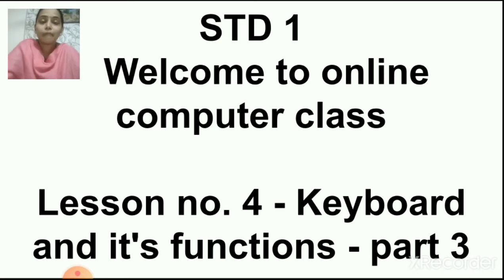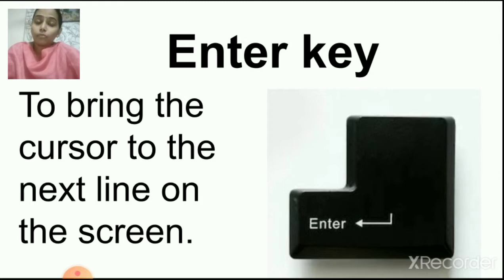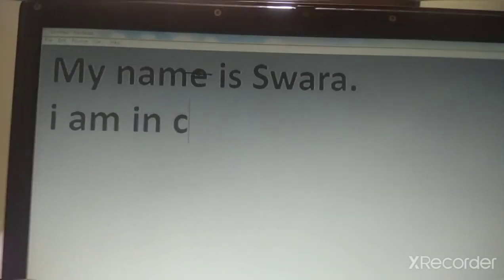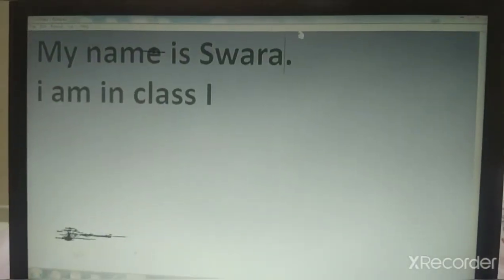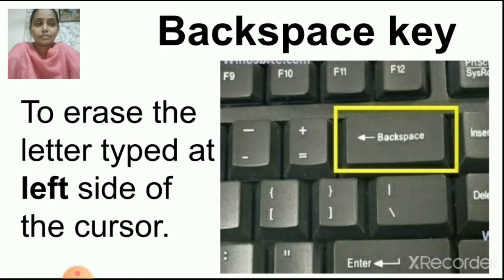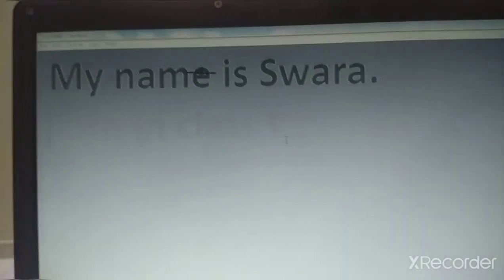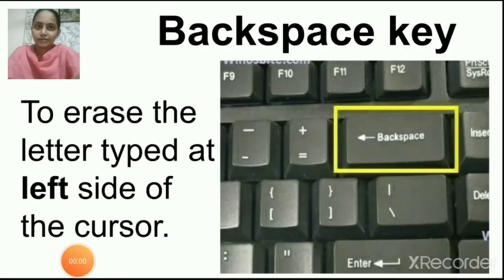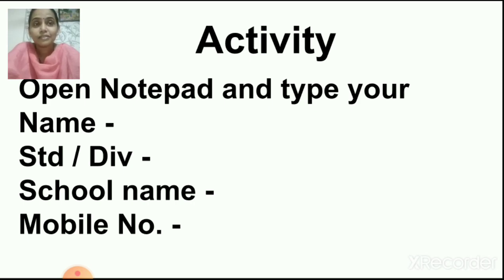class1_computer_lesson4_keyboardanditsfunctions_part_3